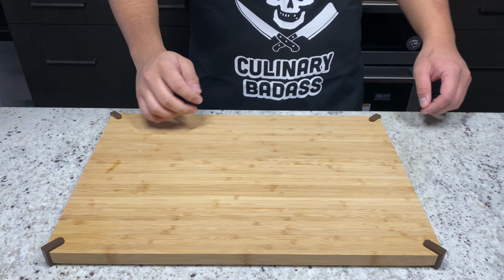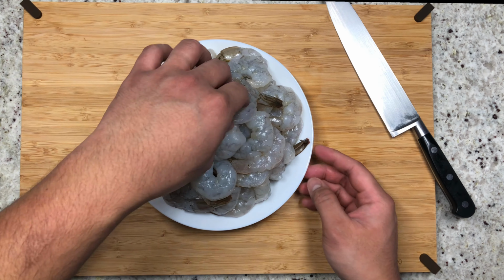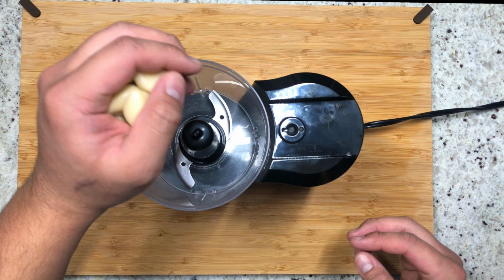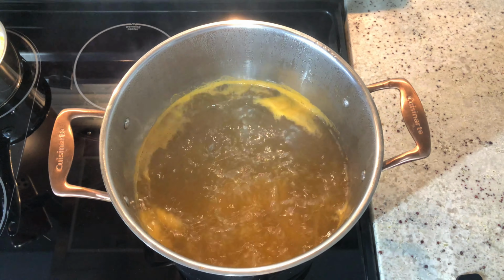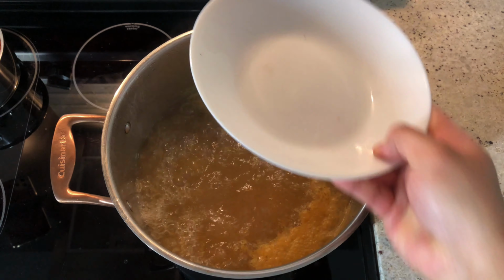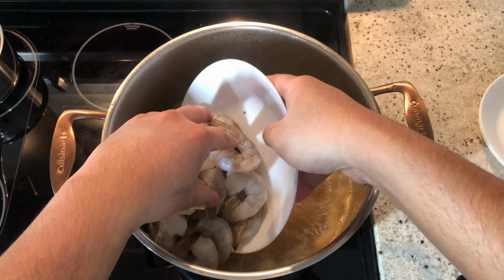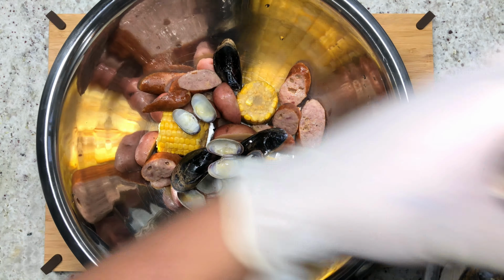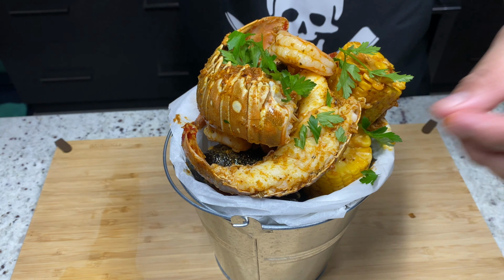EASY SEAFOOD BOIL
Seafood boil or commonly know as Boiling crab was invented in 1960 by local shrimpers. It's originally called Frogmore Stew. The dish consist of left over shrimp, reboiled and add some corn and potatoes. It's easy to make and very festive!

Recipe:
Shrimp
Mussels
Manila Clams
Lobster Tail (crab is a good substitute)
Baby potatoes
Sweet Corn
Hungarian or Spicy sausage

Shabang Sauce
Butter unsalted (1 block or 454 grams)
Garlic cloves (15 pcs. Peeled and minced)
Oregano

Shabang powder
Onion powder
Sweet paprika
Smoked paprika
Cajun seasoning
Old bay seasoning
Chili flakes

Editing Equipment and Software 👨‍💻
Videoleap
DJI Mimo
Ipad Air

Microphone 🎤
Blue Microphones Snow ball Ice